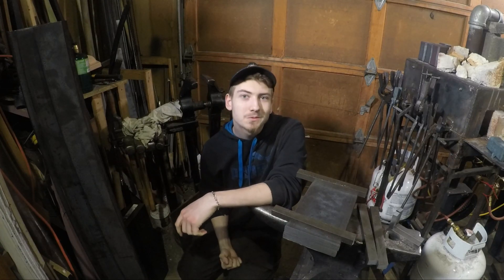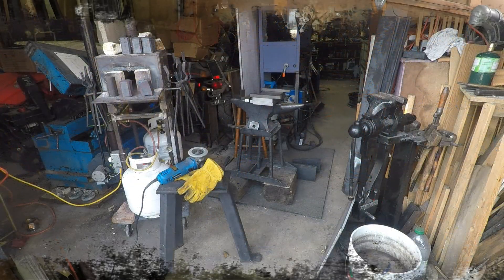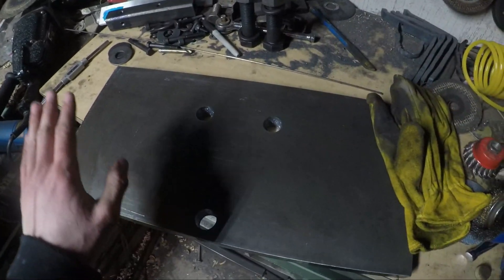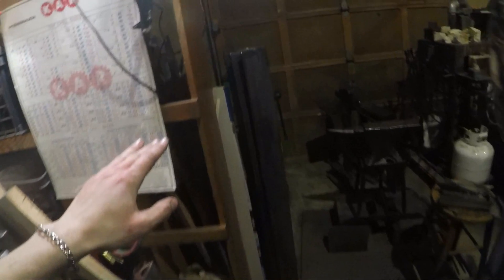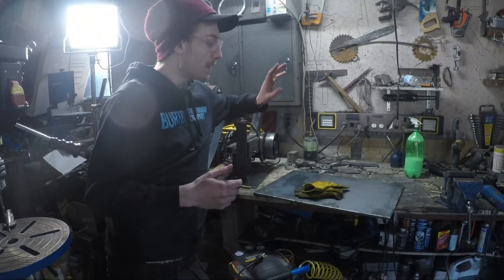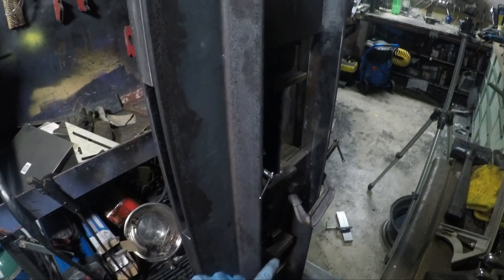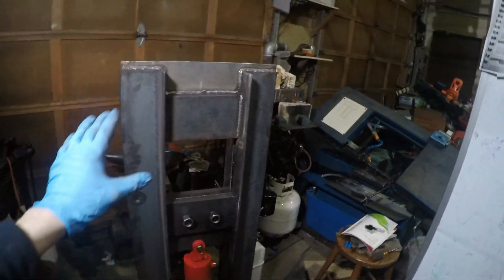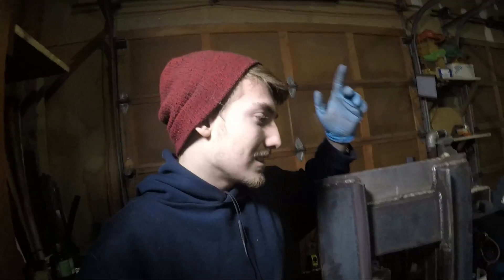Hydraulic Forging Press Part 1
A new forging press I designed and built myself!!
Plans will be made for those interested if anyone would like to build this themselves I have details on everything I have used, it will take time before those plans can be purchased as I have to make them but will definitely be coming soon! stay tuned for part 2 going over the press with the few things left to make and seeing it running for the first time!

Not only giving me plenty of experience and practice, however also the opportunity to make some beautiful tools to sell!!